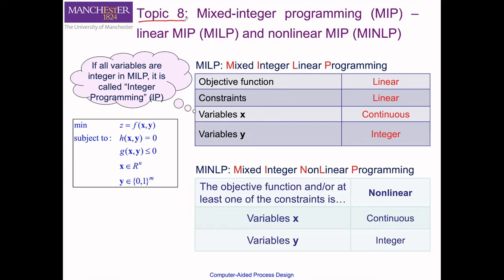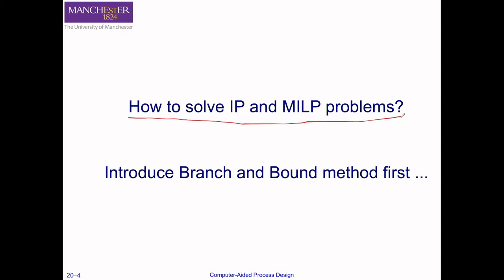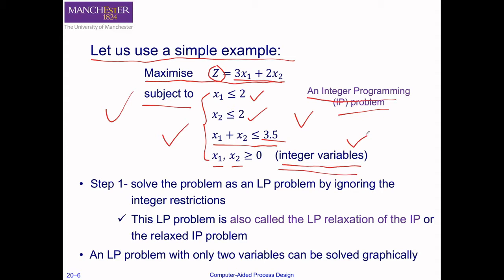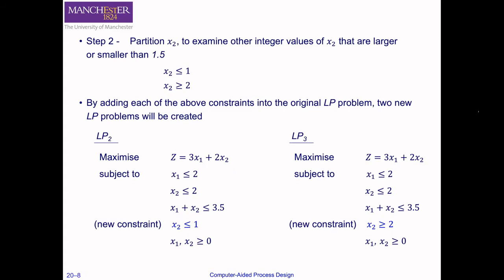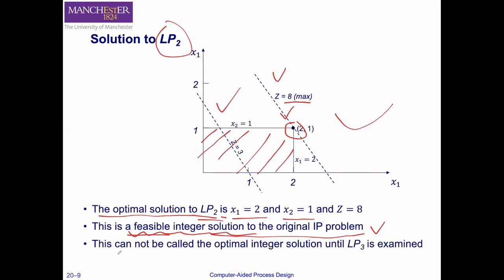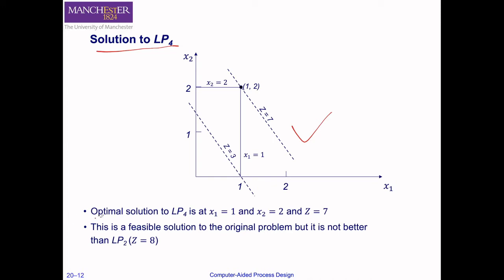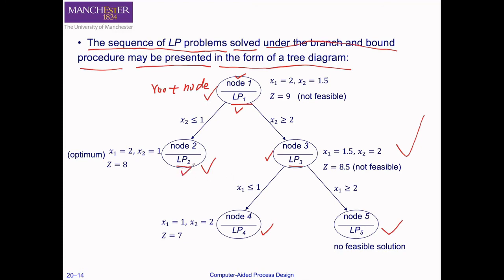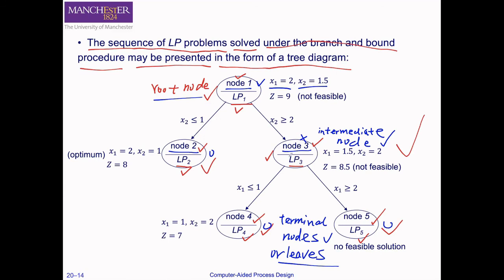Topic 20-1 Optimisation methods for integer and mixed-integer programming: Introduction